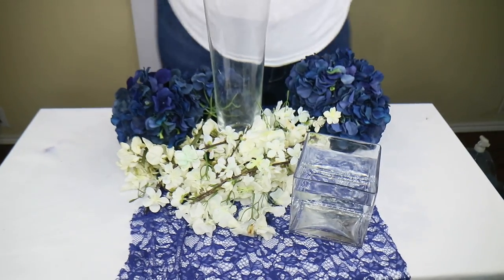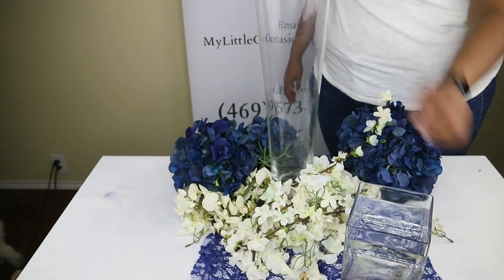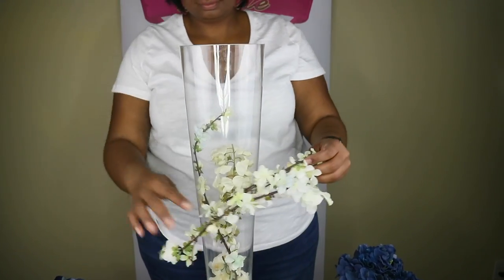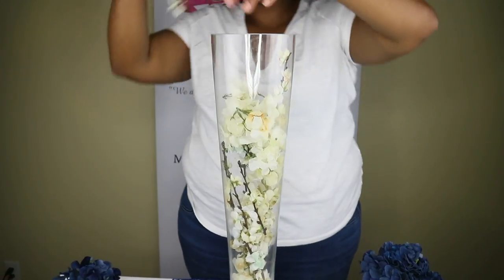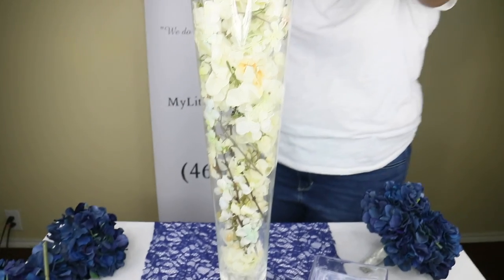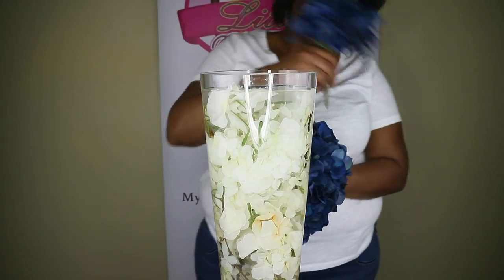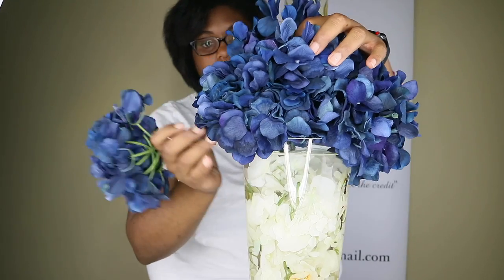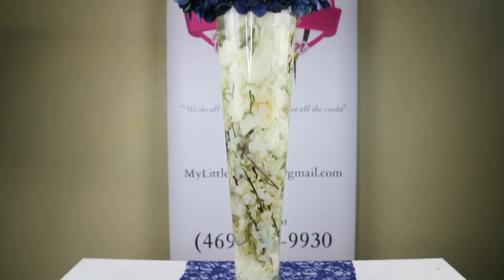Vol 6| 6 Centerpieces Under 6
This DIY is very simple and easy to make. It is perfect if you are planning to have a romantic date, special occasions life wedding or a simple decorative centerpiece for your dinning table. Make this project your own and make the event even more special with your personal touch.

Products in the Video:

Flowers
Water